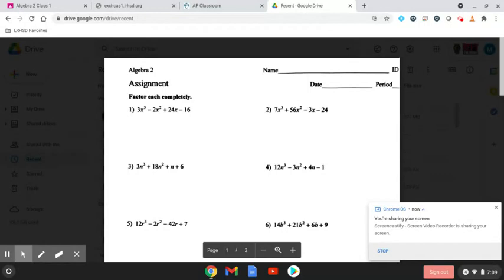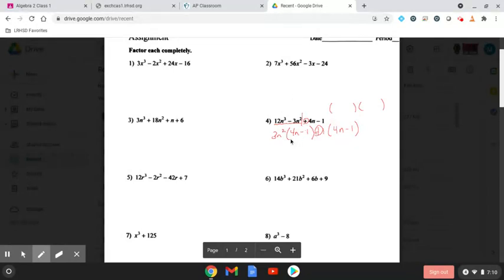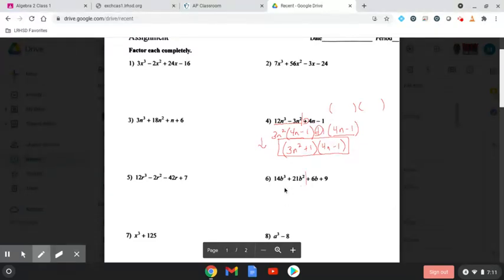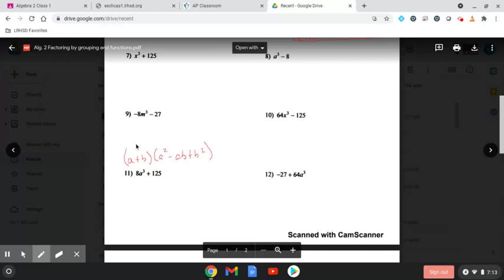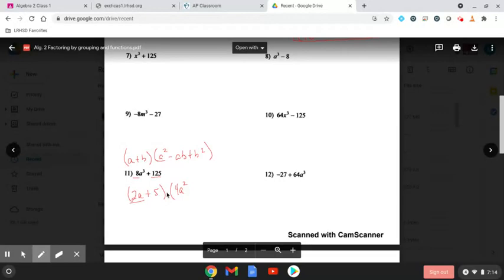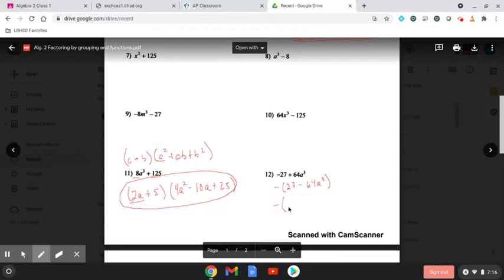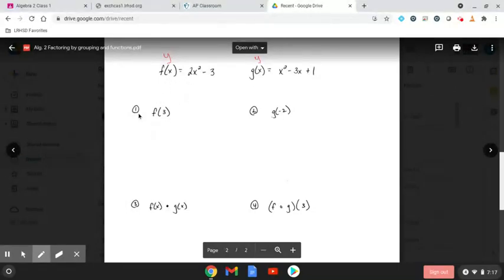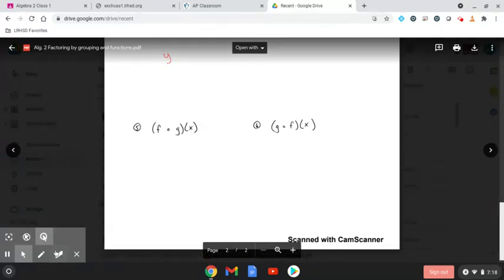Alg. Factoring by Grouping and Functions worksheet